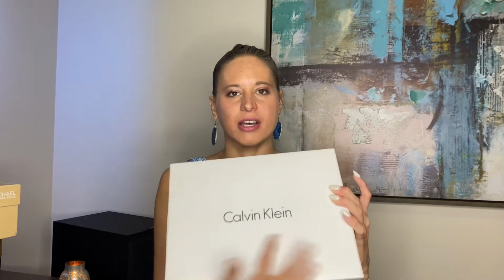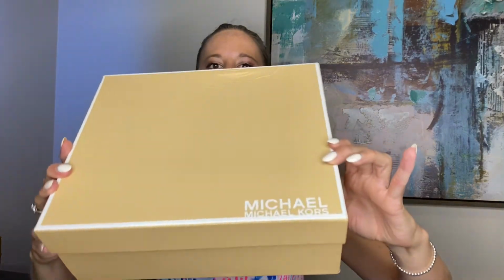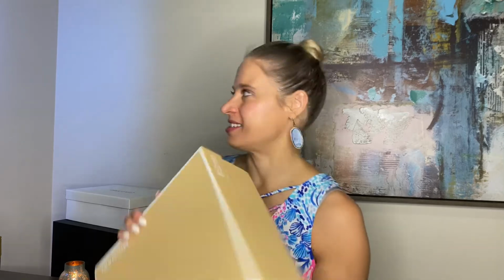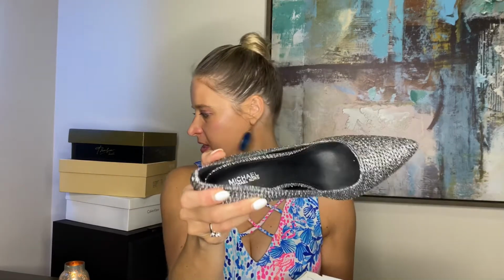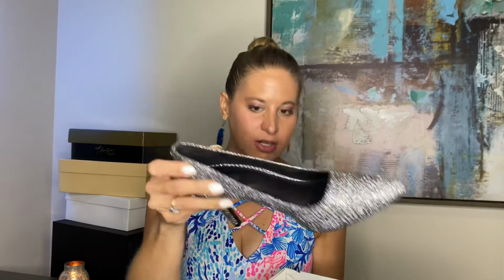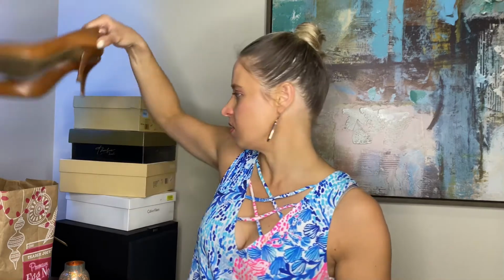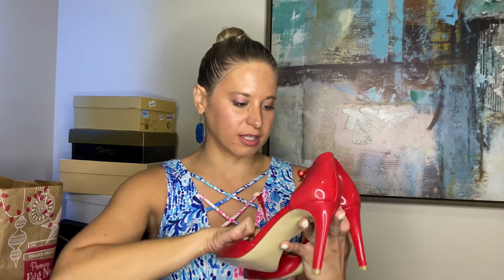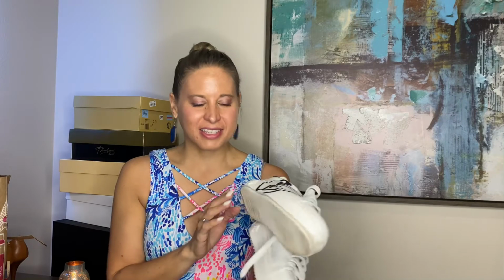$50 Challenge: How Much Money Can I Make in One Month From a $50 Investment?// Collaboration Video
Hello, love!  In this video, I share with you what I sourced for $50 that I hope to sell for the highest profit in one month's time. This video is in collaboration with other full and part-time resellers where we will crown a winner based on the highest profit earned!

Check out these other resellers who are also participating in this $50 Thrift challenge! Make sure to let them know I sent you!

Where you can find me:
Mercari: @sarah.styles.smiles
Poshmark: @educativegoals

Products I use when reselling:
10x13 polymailers
14.5x19 polymailers
Rollo thermal printer
Rollo 4x6 shipping labels
Rollo shipping label holder
Ring light